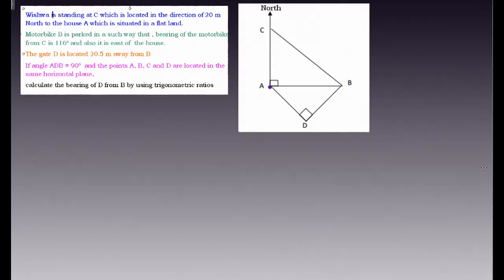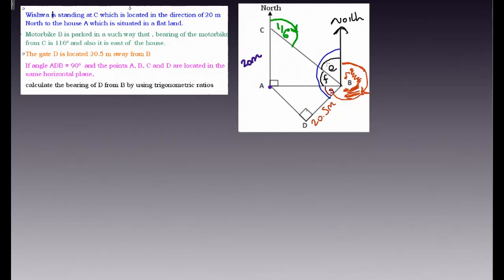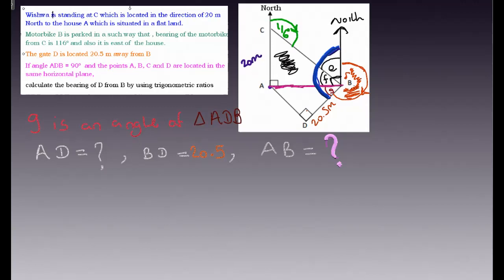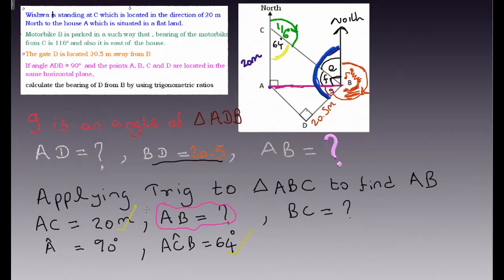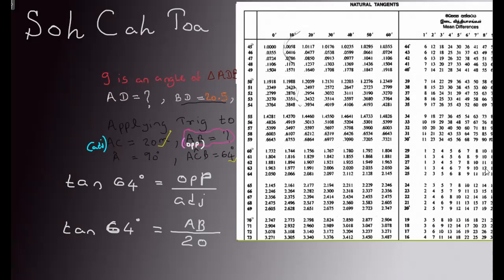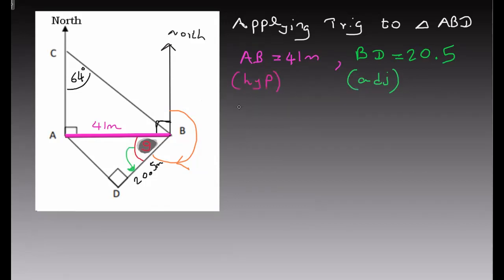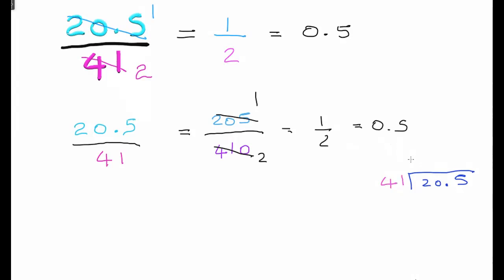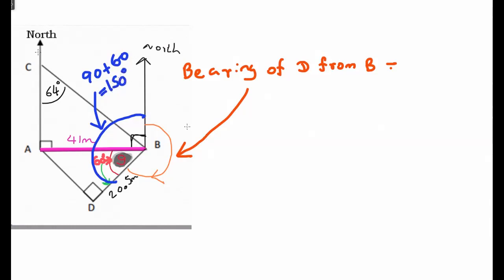2022 O/L Mathematics-Second Support Paper Published by Ministry of Education-Paper2 -Q5